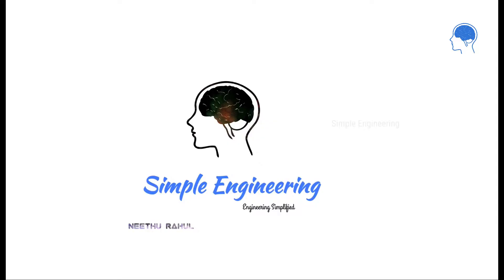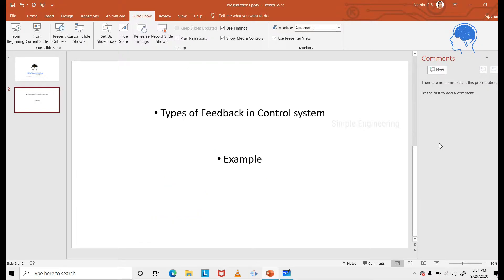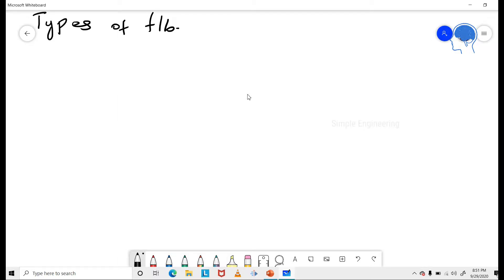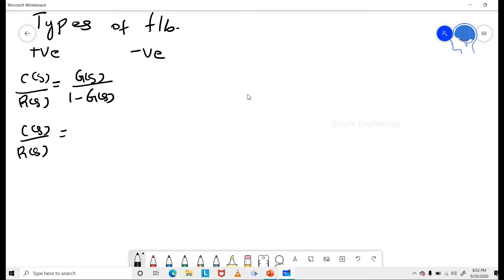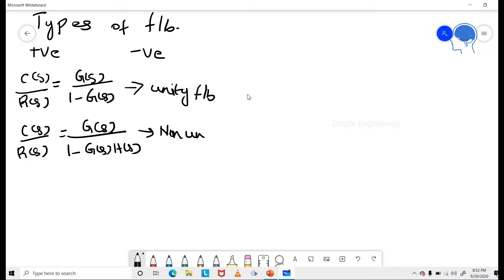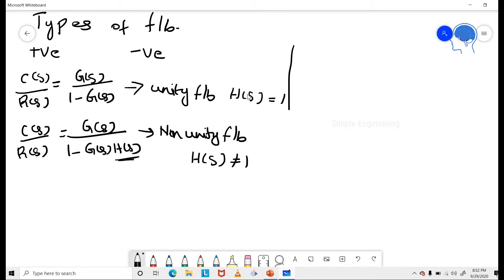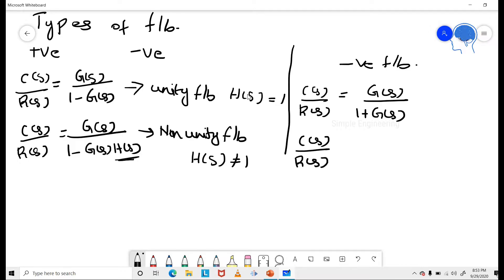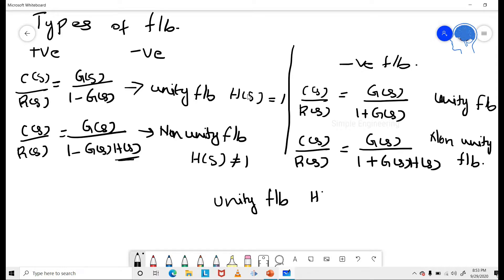Control System Engineering - Part 3 - Types of feedback | Explained using digital whiteboard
In this video we will be discussing about positive and negative feedback in Control System and problem solving. We will be using digital whiteboard to show you the examples.

The intentions of "Simple Engineering - Engineering Simplified" is to bring to you all the complicated Engineering topics in a rather simplified manner. We will be bringing you the information that are useful on a day to day basis for everyone out there.